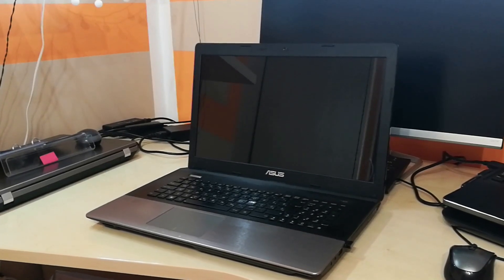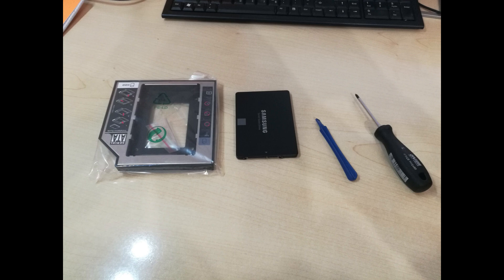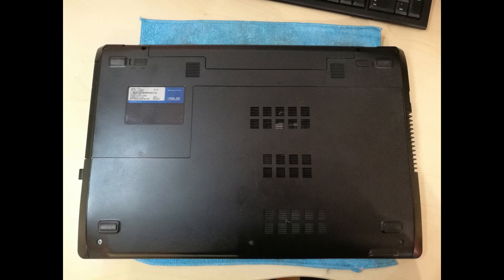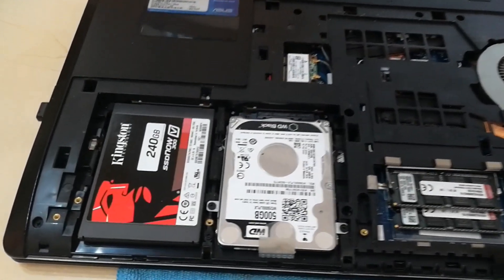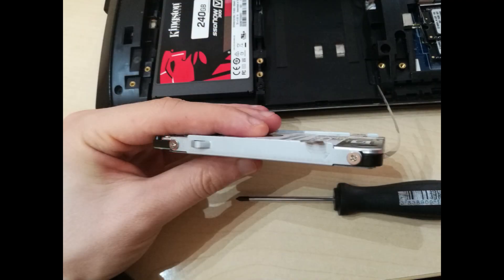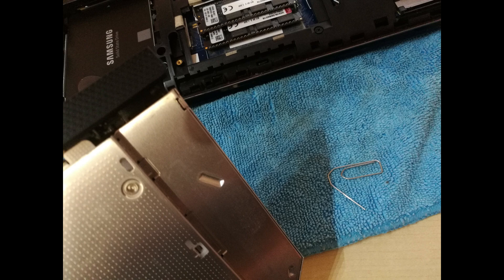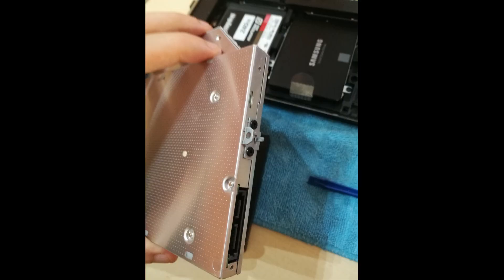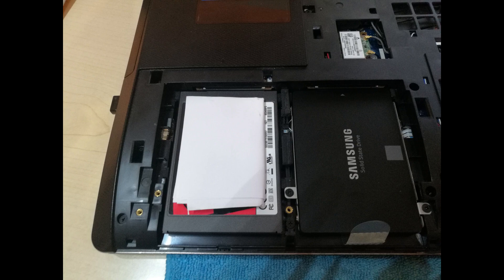3 Disk Drives in Asus K75VM (2 SSDs & 1 HDD): How to put HDD in laptop instead of DVD drive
In this video, I will show you how to install HDD caddy in place of DVD drive. With this it is possible to have 3 disk drives in Asus K75VM. No troubles with SSDs in this laptop with latest BIOS update.

🔧 Enjoying this repair tutorial? Consider supporting our channel by buying us a coffee! ☕️

Specs:
Processor: Intel i7 3610qm
GPU: Nvidia 630m
RAM: 16GB (2x8GB)
SSD1: Kingston V300 240GB
SSD2: Samsung 860 EVO
HDD: WD Black 500GB